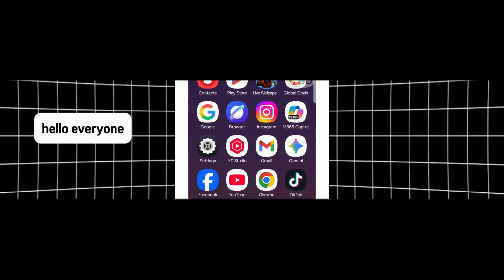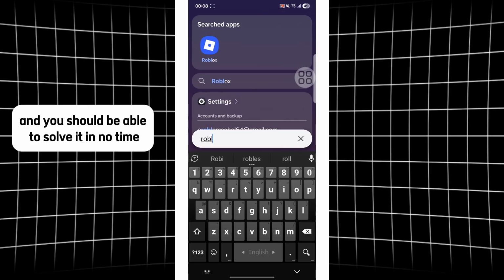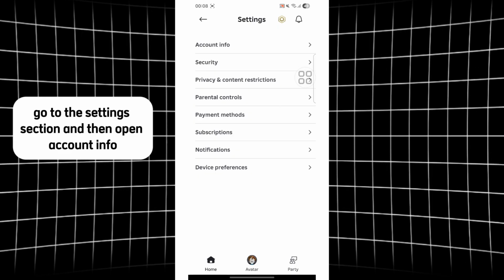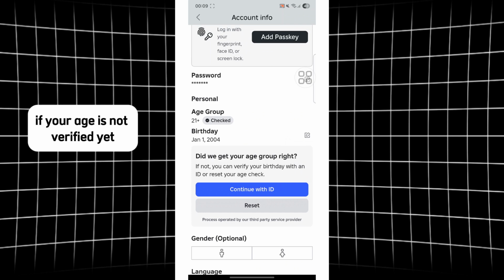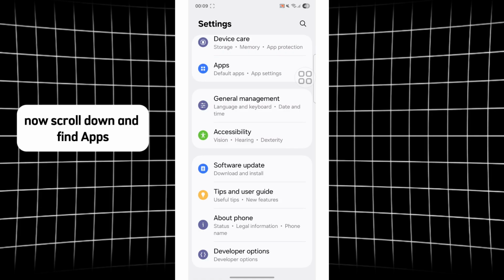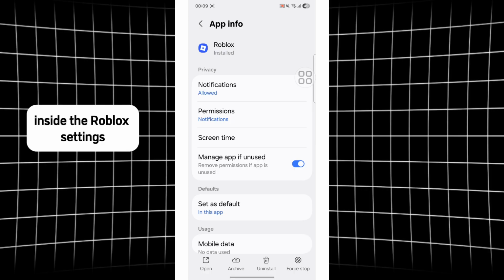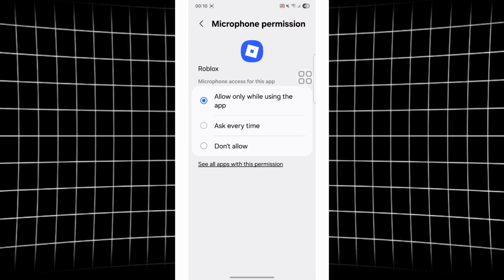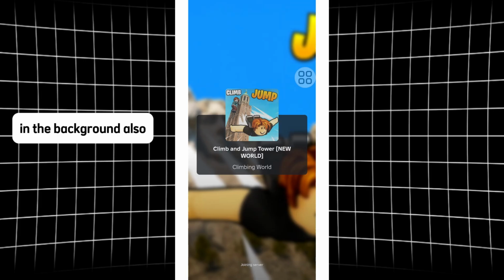Roblox Microphone Not Working? Here’s How to Fix It (Easy Guide!)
Roblox Microphone Not Working? Here’s How to Fix It

⏱️ Timestamps:
0:00 Introduction
0:22 Open Roblox Settings
0:37 Check Voice Chat Eligibility
0:45 Age Verification Requirement
1:07 Open Device Settings
1:21 Find Roblox App Permissions
1:35 Enable Microphone Access
1:58 Restart Roblox
2:03 Test Voice Chat
2:12 Extra Fixes (Restart & Update)
2:27 Final Thoughts